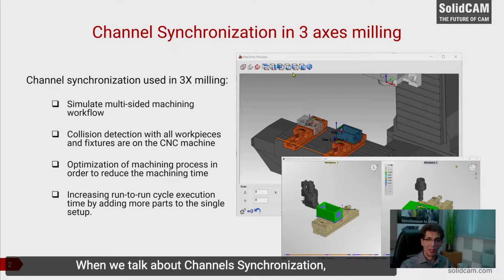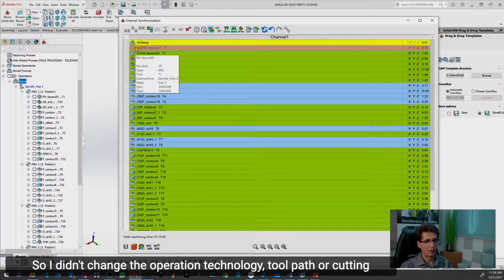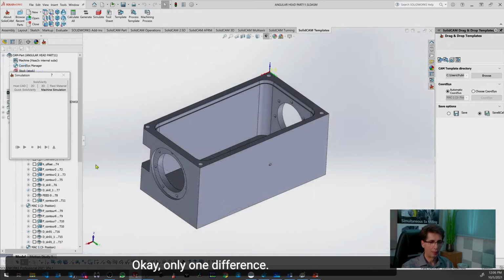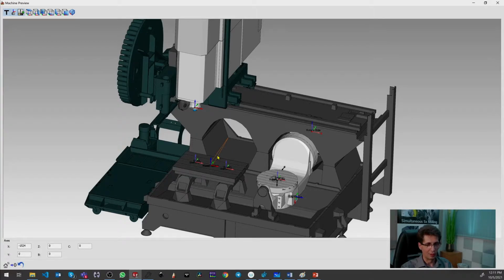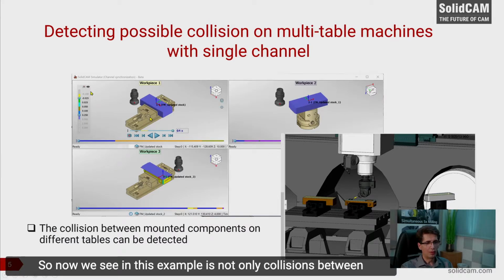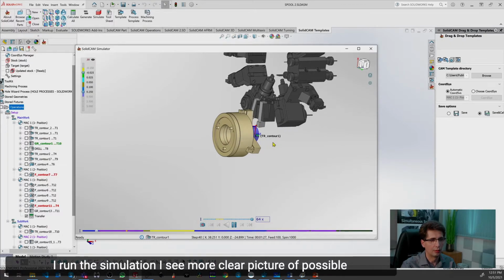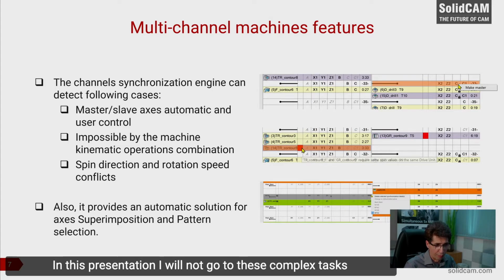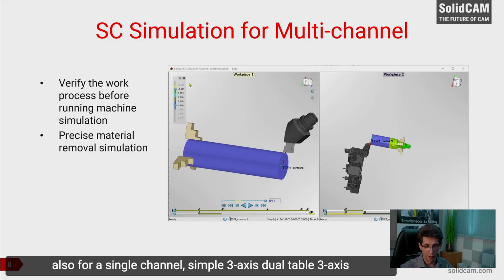Channel Synchronization & Multi-Channel Simulation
Presented by Michael Vinetsky